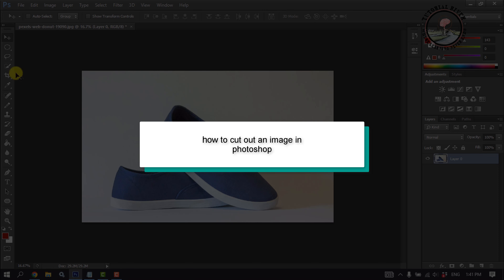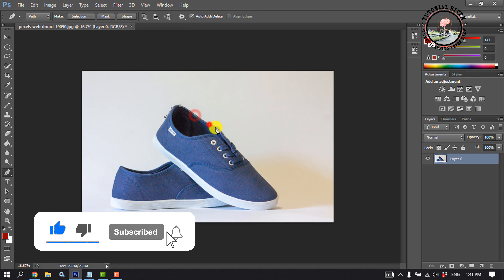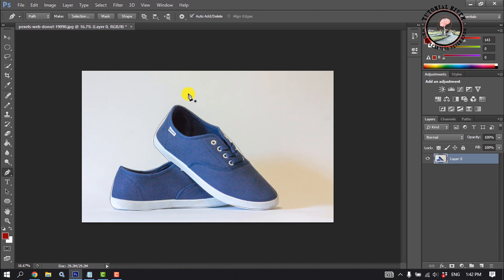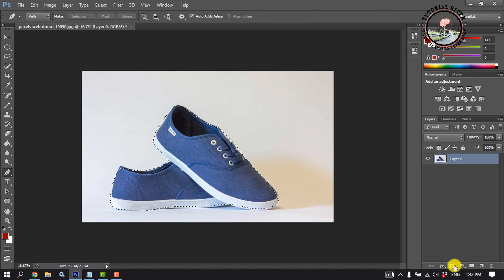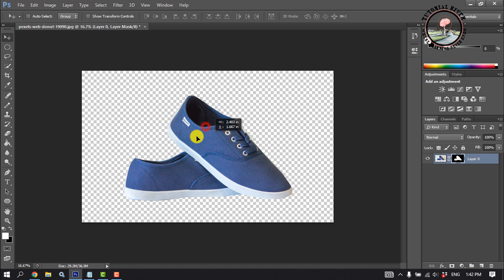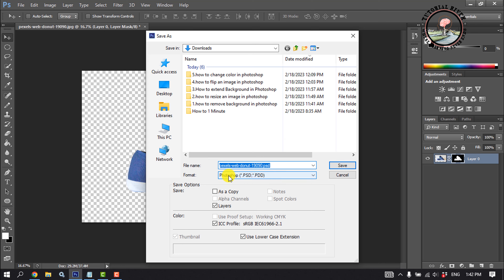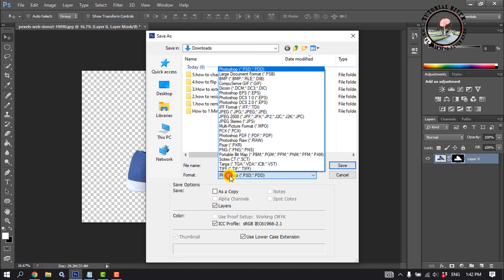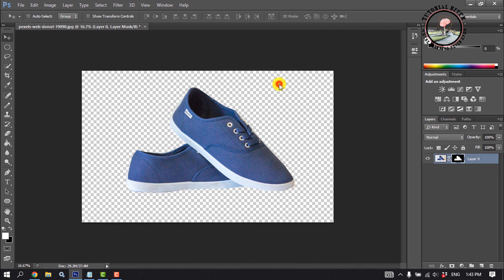How to cut out an Image in photoshop 2025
If the answer is yes, then you’re going to love how you can do that in Photoshop – only much more precisely. Cutting out images or subjects to create photo-composites is one of the most appealing uses of this program.

A cut-out image can be used for many different things. Because of the multiple needs and uses, Adobe Photoshop offers numerous tools and techniques that allow you to cut out an image and remove the background.